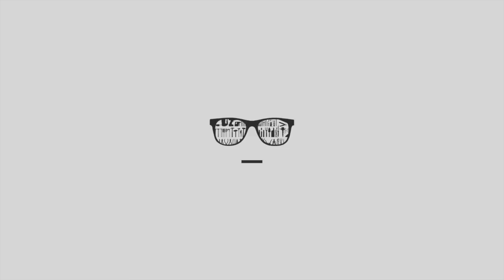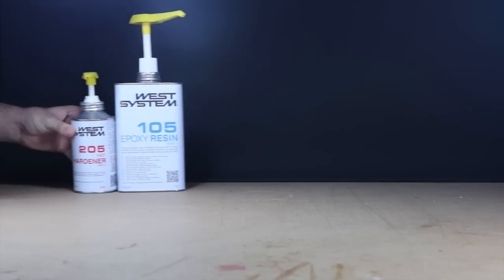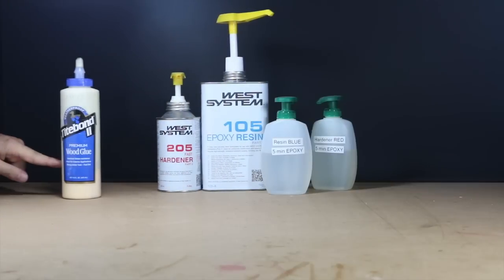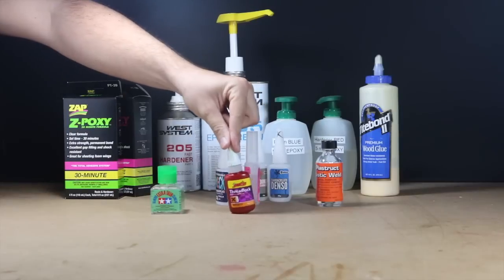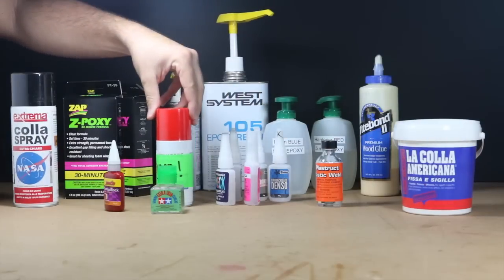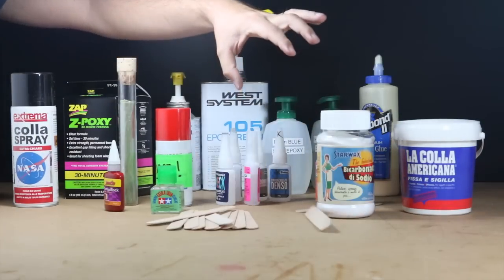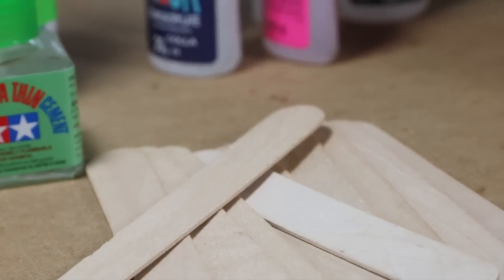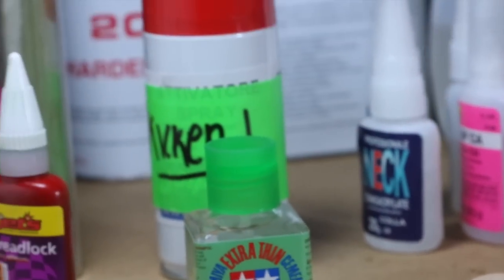⇒ Shop Organization: the Custom Glue Caddy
If you enjoyed my video, please consider to
⇒   SHARE SHARE SHARE to give me the force to make more! :)

I made a custom glue and paint cart, it's really awesome!
I use it everyday to bring it close to where I work!

I finally got around building a glue caddy.
As a celebration of glue, I try to use only glue for my method of joinery... But in the end I added just two screws for security reasons! :)
It wasn't really essential but... You know!

The idea for the wood glue is something I already really love! A lot!!!
You guys should build something like this, I swear, you're gonna thank me!

HELP THIS CHANNEL:
But i need your help.

See you the next time!